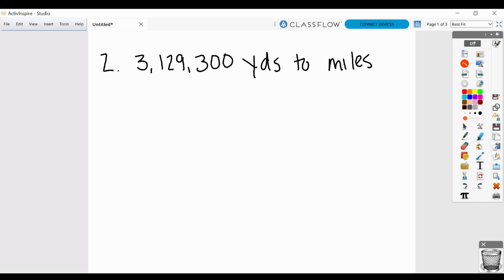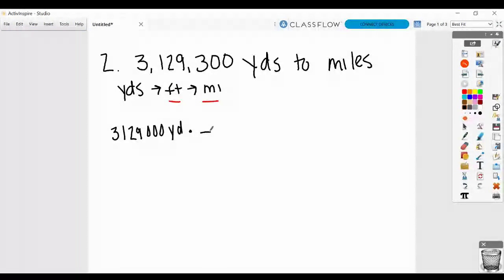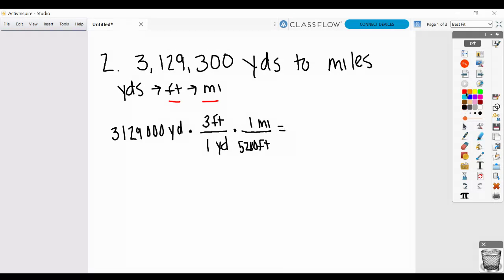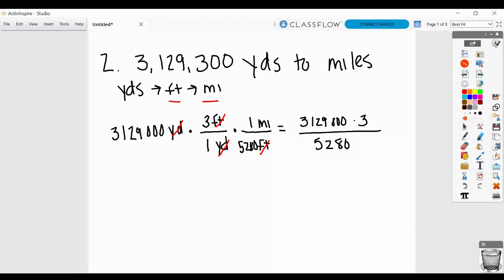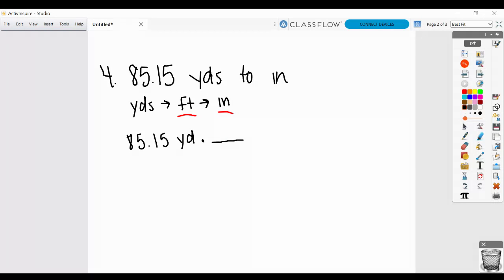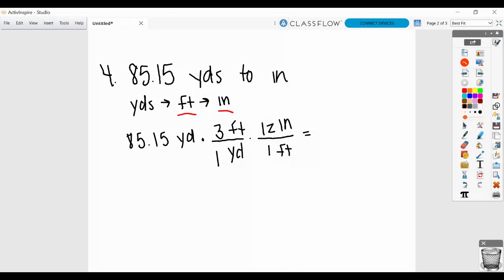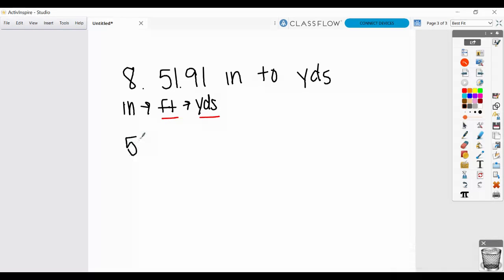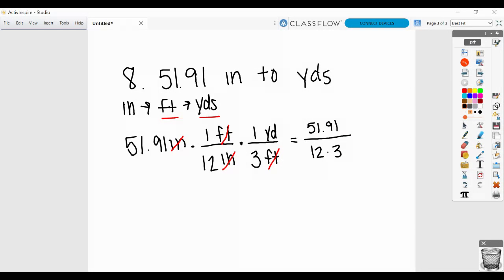General Conversions Video